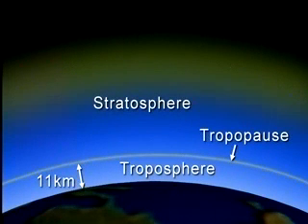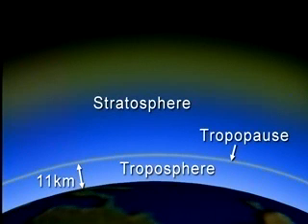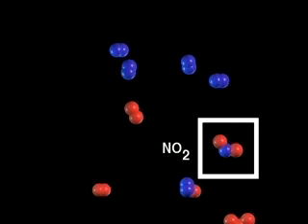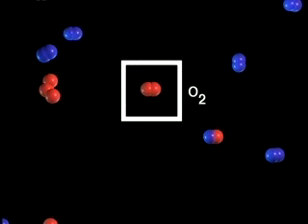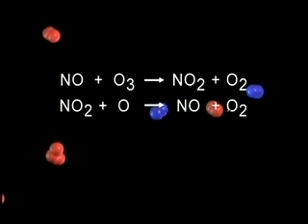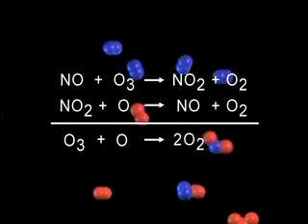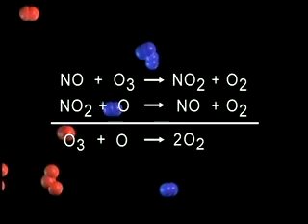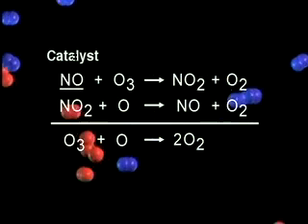Catalystic Destruction of the Stratosphere